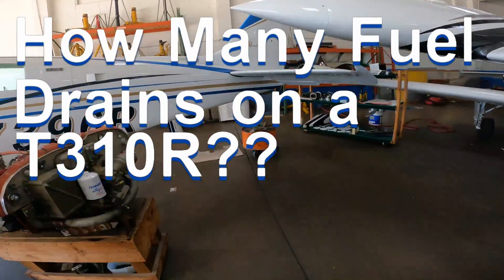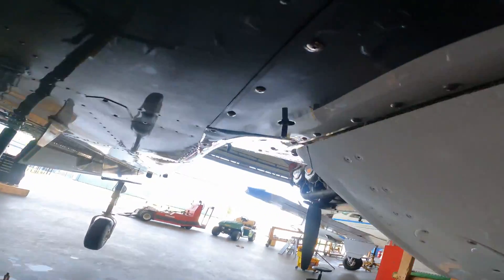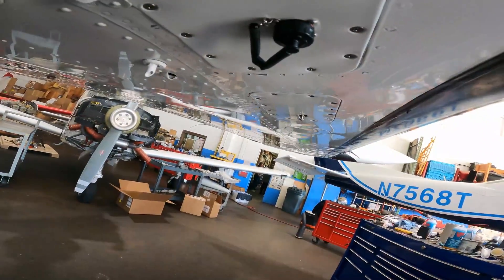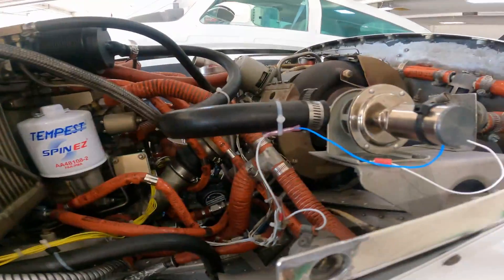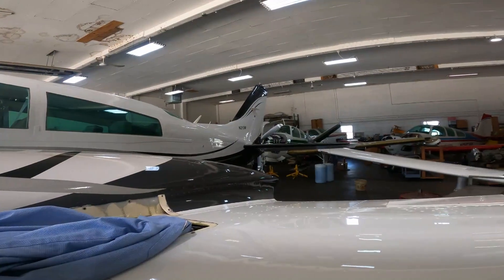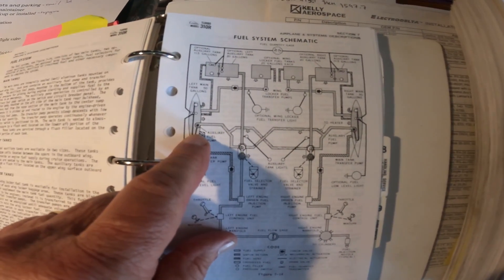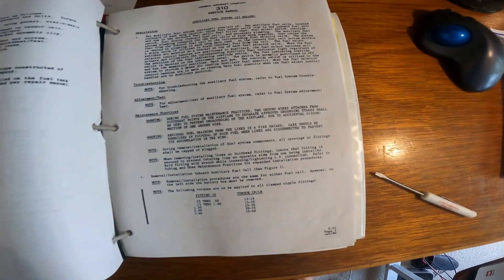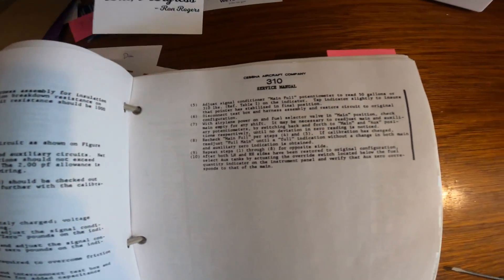You Got To Be Kidding! How Many Sumps Does a T310R Have??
Laying the Cessna T310R
Fuel system Drains